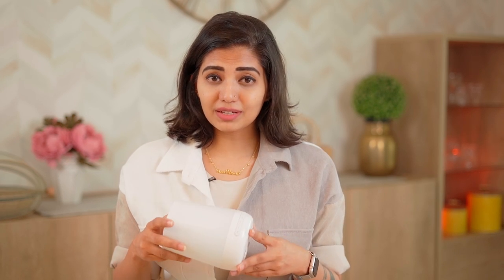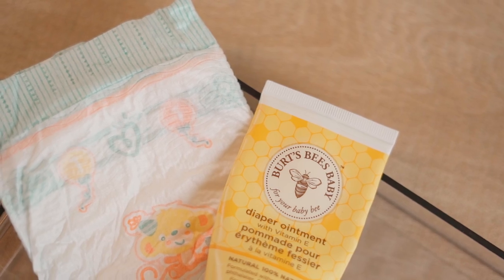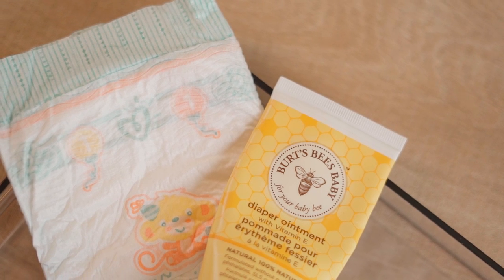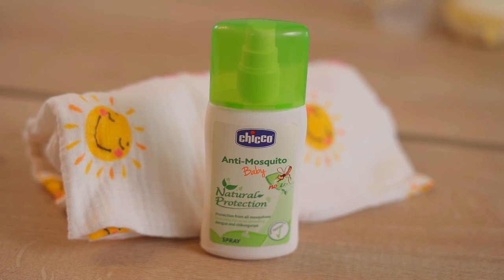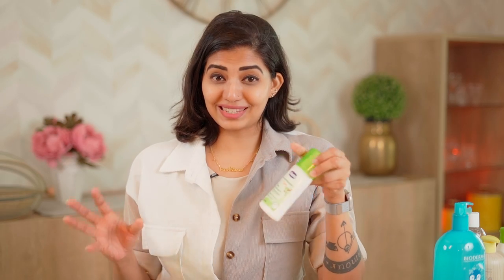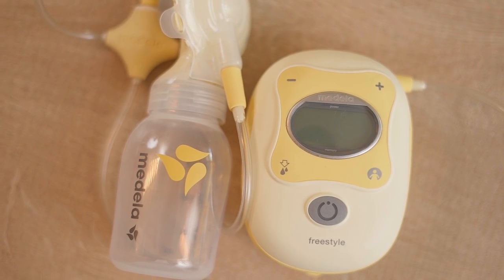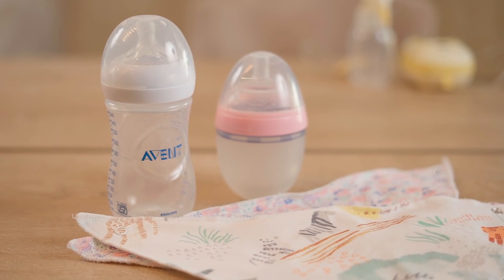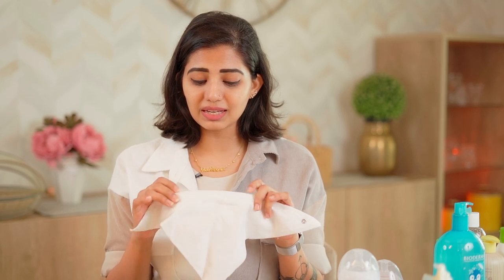My Newborn Must Haves!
Hey everyone!

I hope these help & if you’ve got any more questions, please comment and I’ll be happy to help in any way I can!

Experience the goodness of Vilvah’s range of skincare and haircare products for yourselves! What’s exciting?
For more information and offers from VILVAH do check out their Instagram